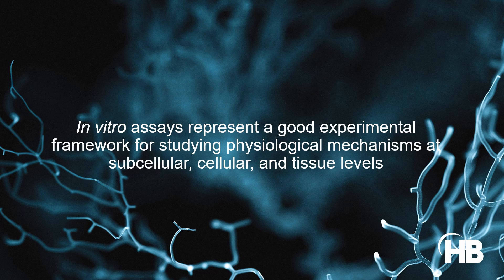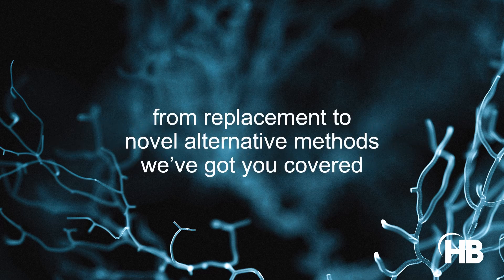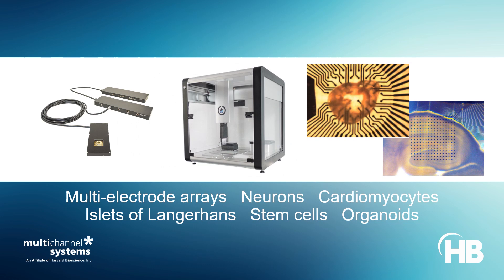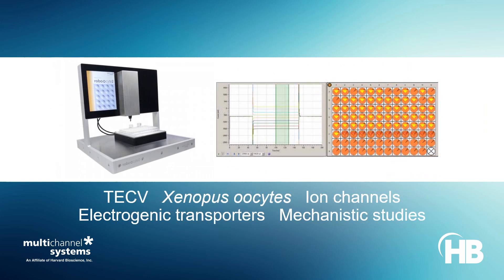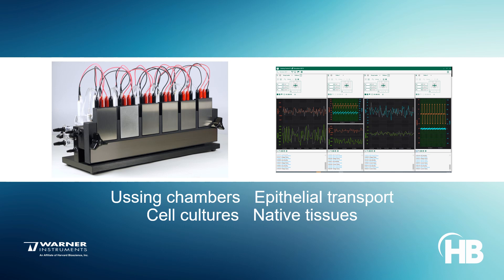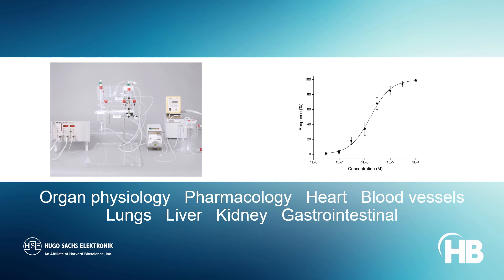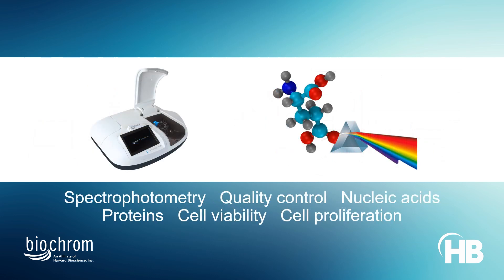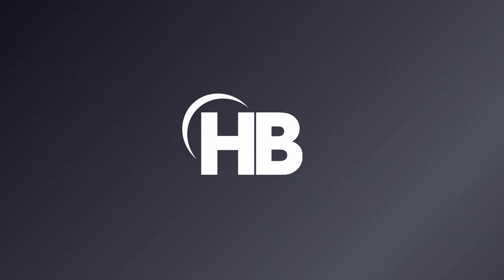In Vitro Assay Research Solutions by Harvard Bioscience | Explainer Video